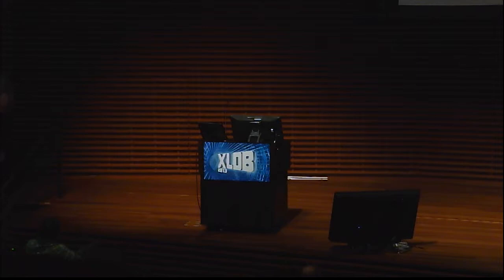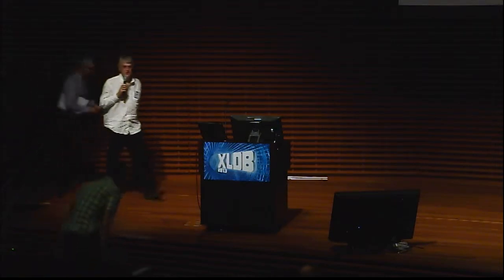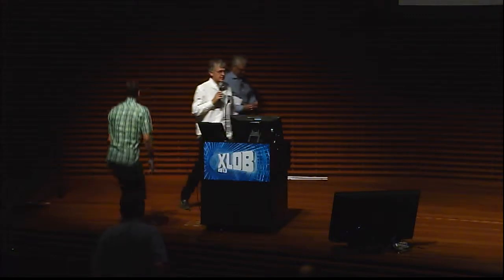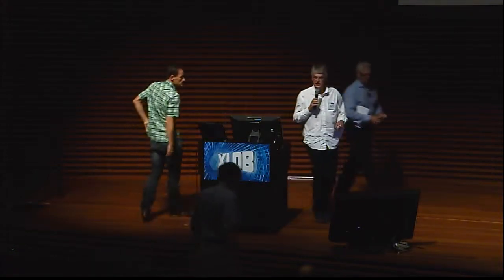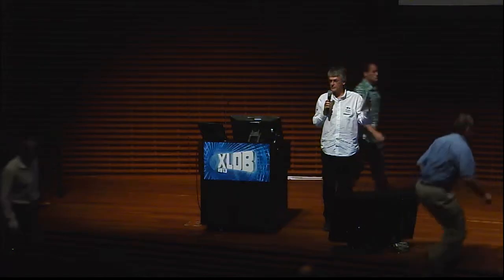XLDB 2013: Realizing Dreams: Big Data & Computing in Very Large Projects & Companies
Panelists: Richard Mount (SLAC), Jeff Dean (Google), Greg Papadopoulos (New Enterprise Associates).